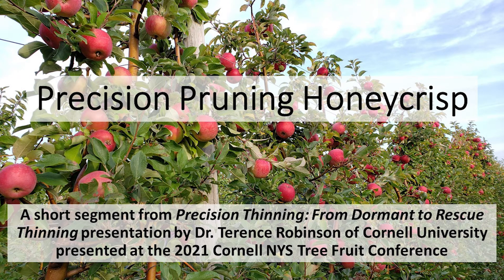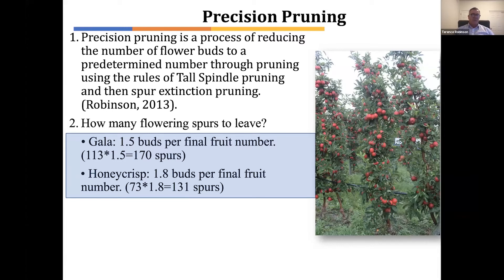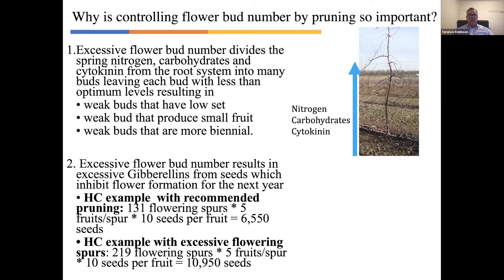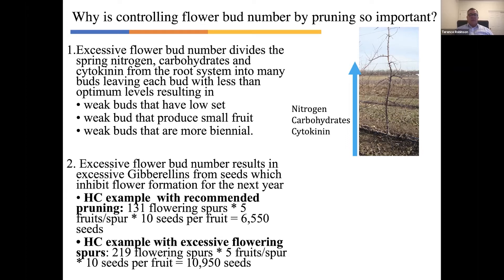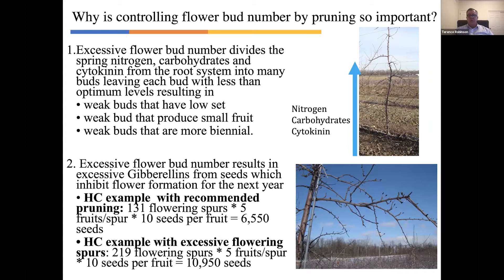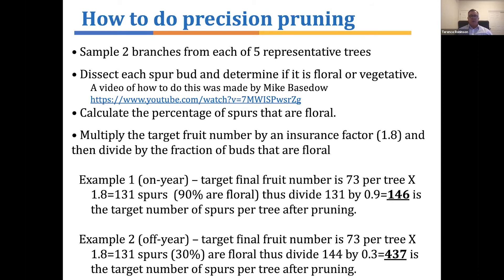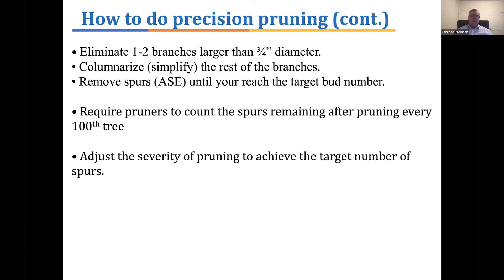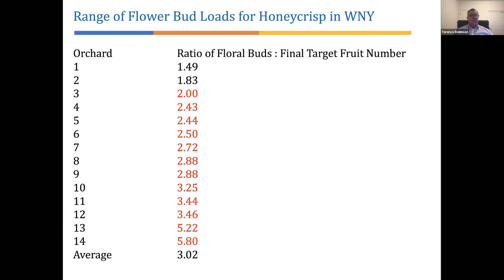Precision Pruning Honeycrisp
A short segment from Precision Thinning: From Dormant to Rescue Thinning presentation by Dr. Terence Robinson of Cornell University presented at the 2021 Cornell NYS Tree Fruit Conference.